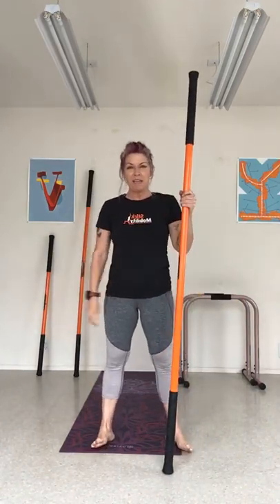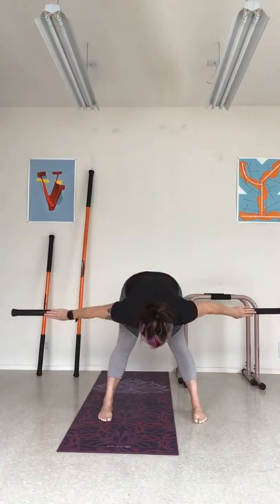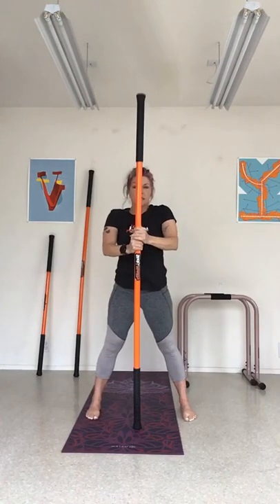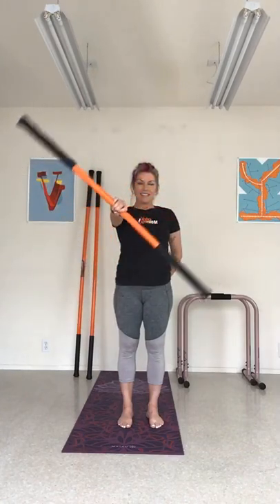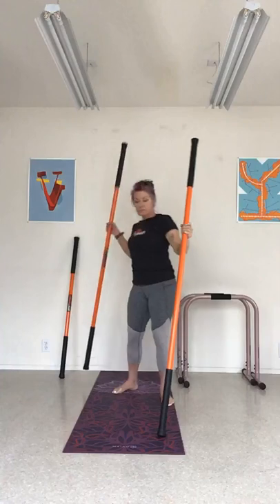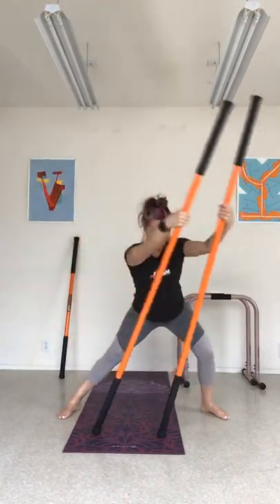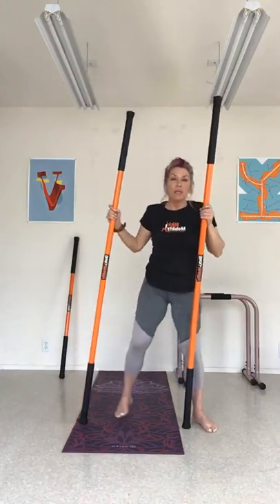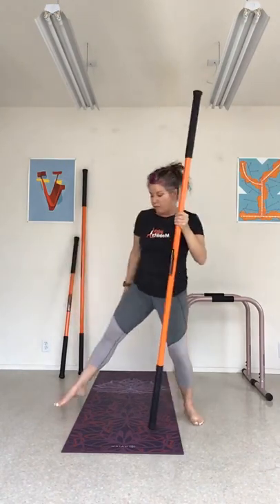45-Minute Mobility Workout Class #321 - Stick Mobility Exercises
Live class #321 was led by Certified Level 2 Stick Mobility Coach Debbie Gleeson and filmed live on Thursday, June 2, 2022.

For this class, you will need the full stick bundle - two long sticks (6-7 feet) and one short stick (4-5 feet). You will also need access to two bars, such as the EQ dip stand.

Today's class focused on upper-body strength featuring the @lebertfitness equalizer bars. Showcasing how the Stick Mobility stick can be an amazing tool to prep the muscles for strength training with other fitness tools. Get ready for an awesome upper-body workout.

Thank you to Debbie for leading this workout!

We're currently streaming a live class every Tuesday, Thursday, and Saturday on Instagram @stickmobility. All classes will be posted on YouTube and Instagram IGTV. Check Instagram for up-to-date times.

We recommend that you perform this workout barefoot and to never take any movement to the point of pain. If, at any time during these movements, you start to experience any pain, ease off the intensity, angle, or range of motion into which you are going.